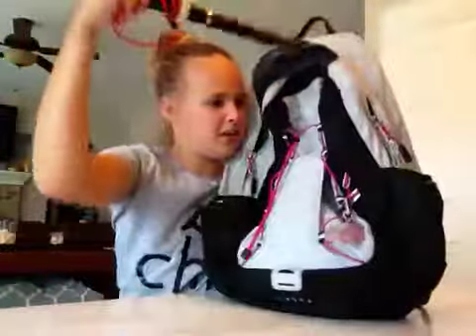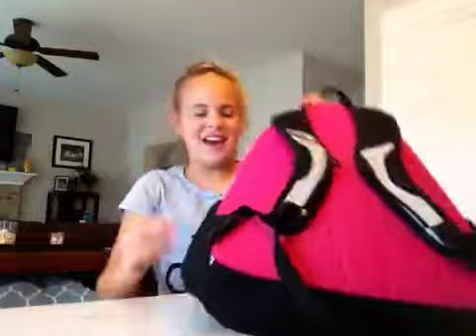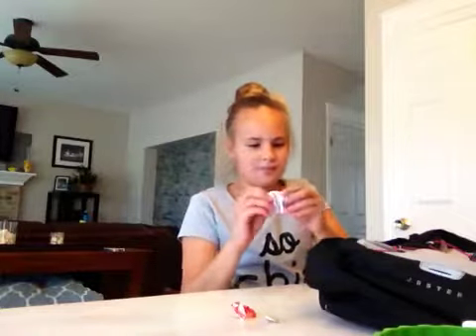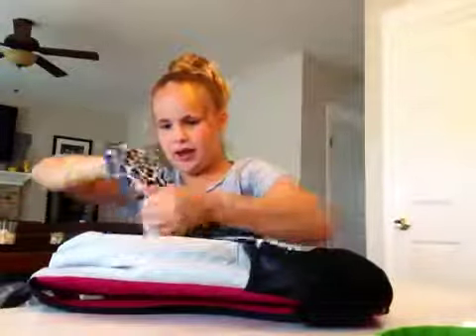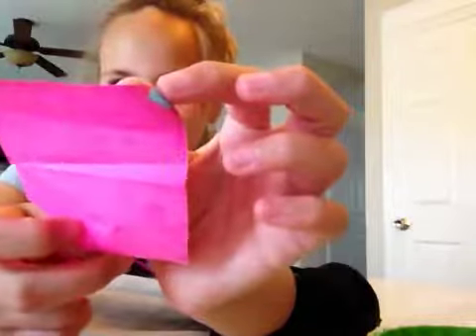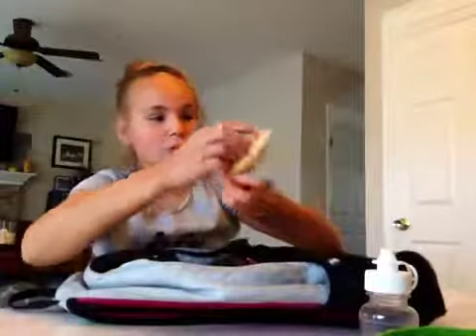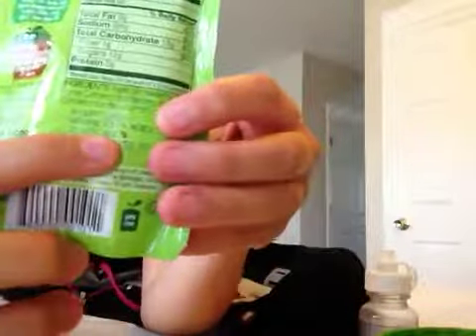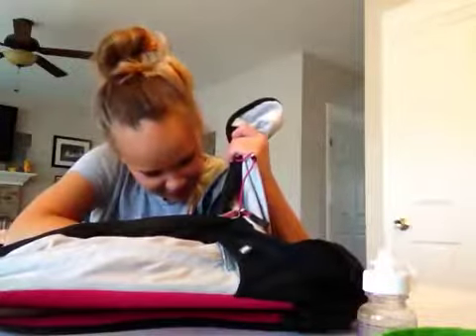What's in my Backpack!!🤔end of school year 2017- Gigi Paddock